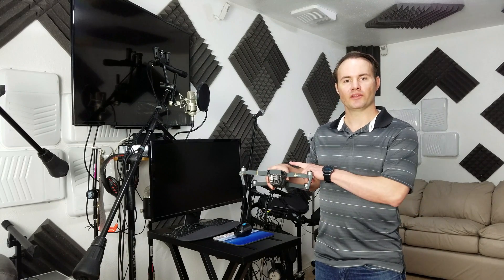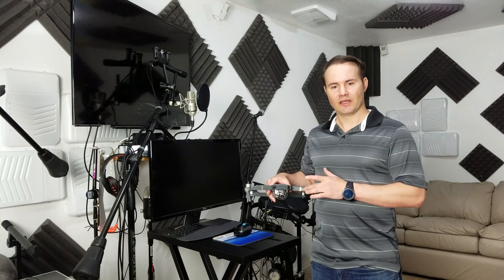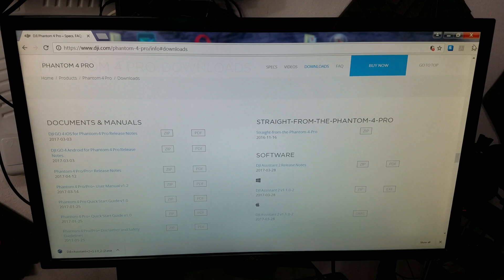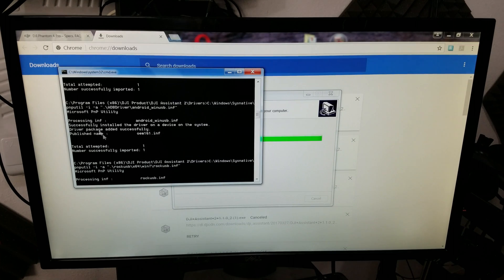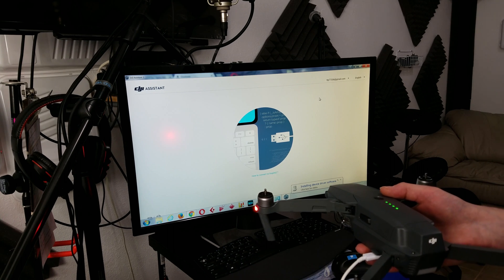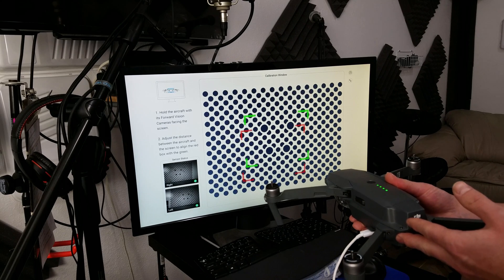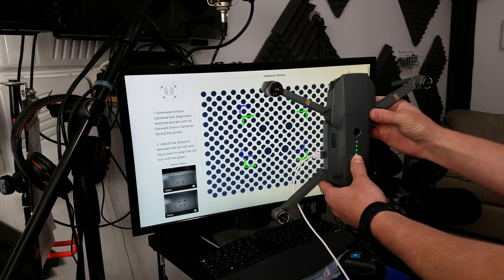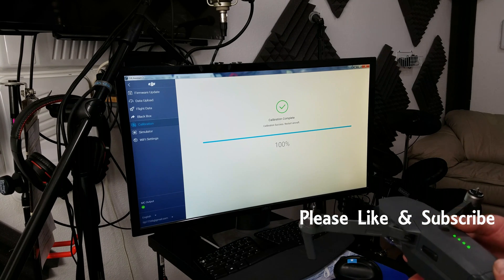DJI Mavic Pro Drone: Visual Sensors Calibration on Computer Required after repair or periodically 4k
Learn how to quickly calibrate visual sensors of the DJI Mavic Pro & Platinum  Mavic Pro 2 Drone. The process can be extremely difficult see step-by-step
1:07 Download/install software, 2:45 Launch software,
3:00 Plug in Mavic Pro, 3:36 Initiate calibration, 4:00 Calibrate front sensors, 4:59 Calibrate bottom sensors
Watch every time you calibrate it and see step-by-step how to do it properly. Saving you time and heartache. This is required after repair, Small crashes/bumps and large crashes, or you get an error message to calibrate on your computer.
Calibrate Drone:
1. After a repair
2. You get an error message to calibrate on your computer
3. Small crashes/bumps and large crashes
4. After you have not flown it for awhile
5. It has been bumped or transported roughly
6. Right after you receive it from the store
7. Or anytime you have not done it in a while or if you like to be cautious then methodical do it every 10 flights.
This video works for all Dji and phantom drones: Phantom 1, Phantom 2, Phantom 3, Phantom 3 advanced,  Phantom 3 pro Phantom 4 pro, Phantom 4 pro+, inspire, Mavic pro

Other considerations:
There is a user that suggested: If Drone isn't showing up when plugged in with USB. Disable all firewalls and antivirus. Then plugged try plugging it back in.

1. Other issues include plastic wrap still left on inspect the visual sensors/cameras
2. dirty camera/visual sensors
3. Calibrate in a well lit place. The sensors only work in the light.
4. If the drone has been crashed the sensors could be damaged
5. There could be a manufacturing issue.

Produced, Filmed and Edited by: Liquid Laboratory Studio